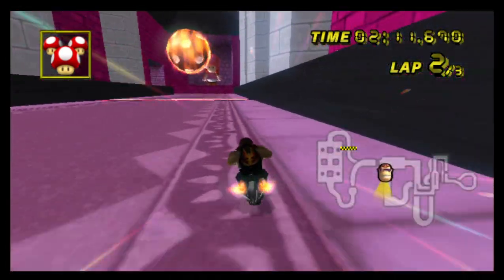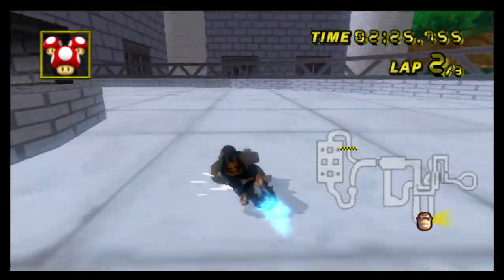(MKWii) Council Reviews #11: Toadette's Castle (FunkyRacer)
This is a short video from me, since I'm currently in CTGP council and this track was on homework and I wanted to express some things that felt needed to be said and could seriously help point the authors in the correct direction. Sometimes, council summaries can be a bit mean or say some things a bit excessive, or not capture what people need to hear as well, and I just wanted to express some common sentiments and my own feelings on the track.

This was a crazy track to analyze and review, but very fun to conceptualize and think about also. There was a wide variety of bits of advice I tried to give, and hopefully it's useful! :)

I personally really liked this track and I think it has a lot of unique aspects that would make it stand out. Even if it doesn't get accepted, I absolutely hope the author keeps on this track, because it's definitely good enough for the pack, just possibly needing more work, which is why I voted fixes. Overall, conceptually very standout, driving wise has a lot of great ideas, and feels very different to me than most of the tracks in the pack and I really liked it. Good job! I hope you submit more in the future, as well, FunkyRacer.